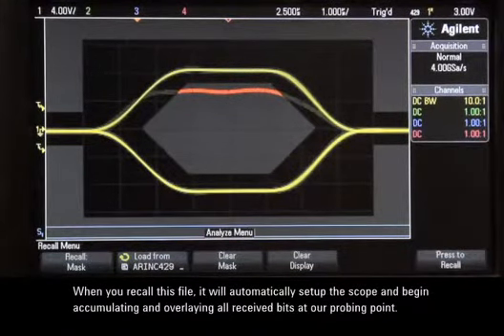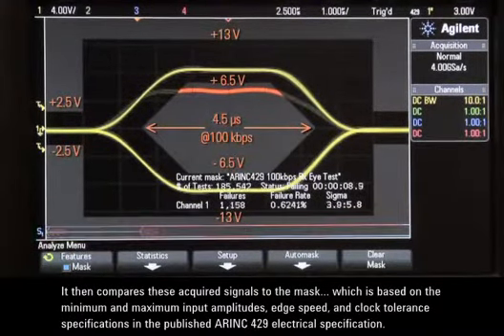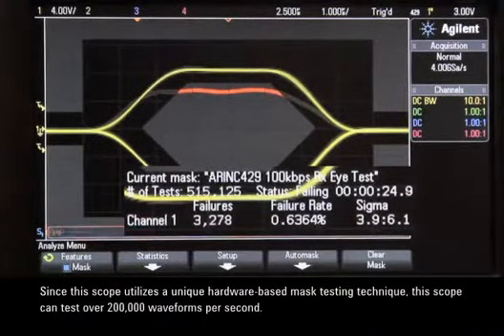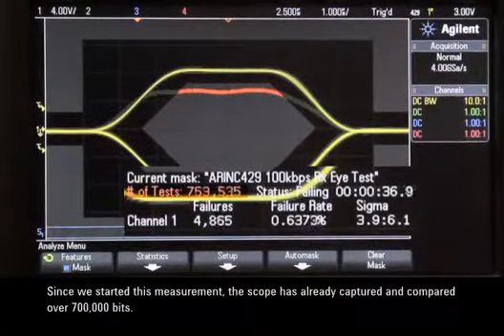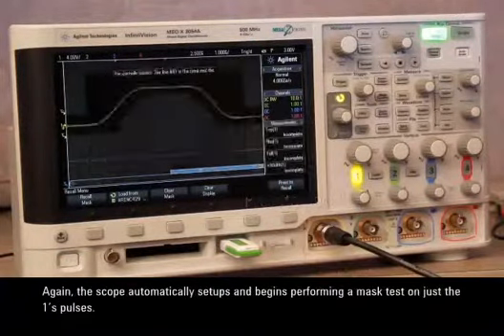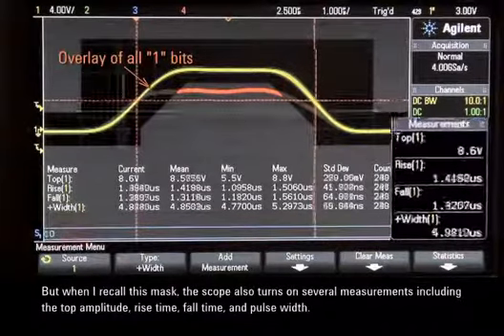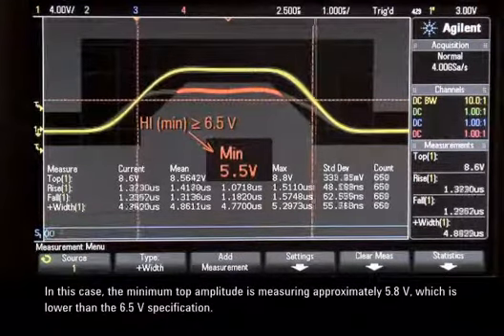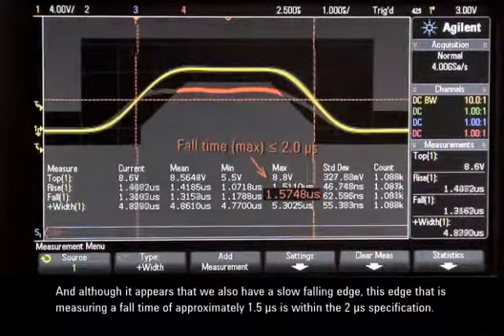Arinc 429 Eye Diagram Mask Testing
See how you can perform eye-diagram mask testing on your ARINC 429 serial bus signals using the DSOX3AERO option on the InfiniiVision 3000 X-Series oscilloscopes with this short video.